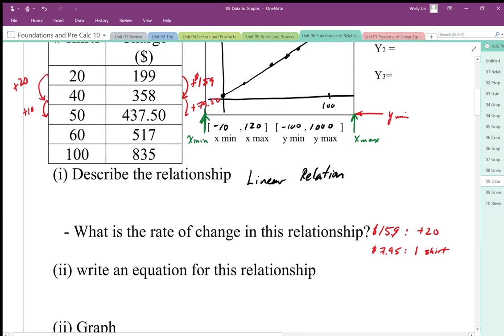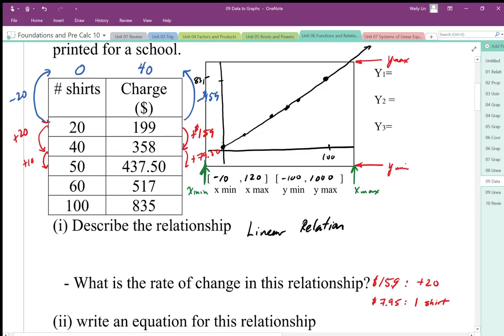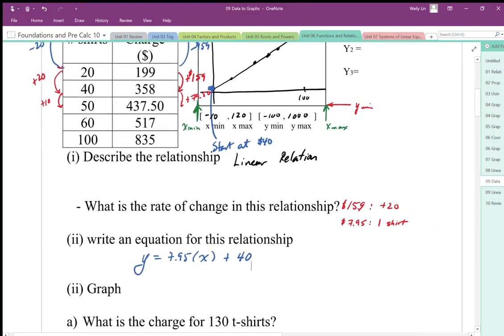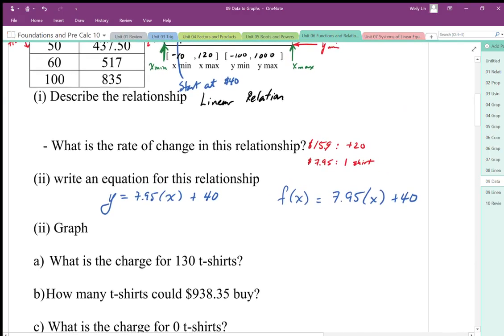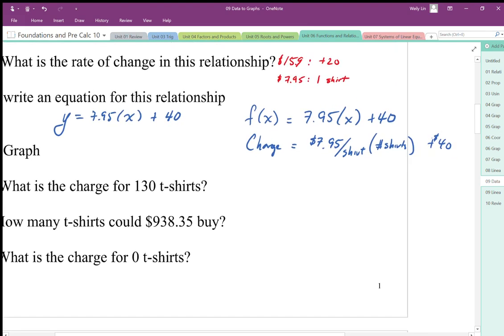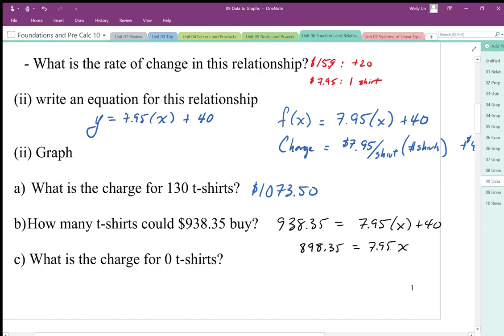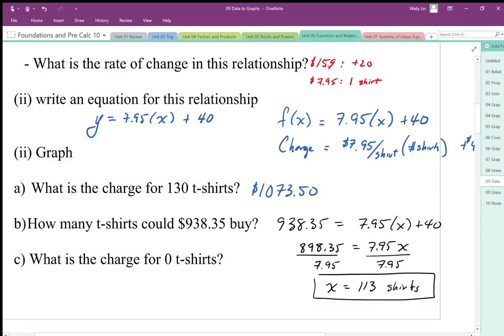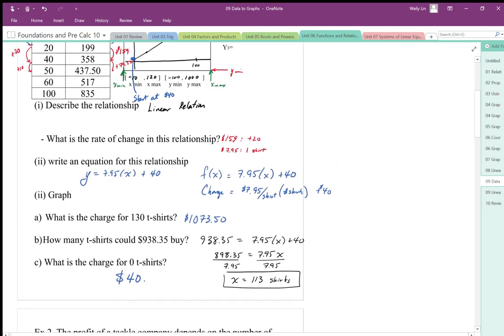09 Graphing Linear Relations Part2